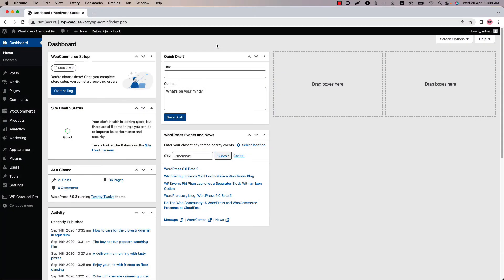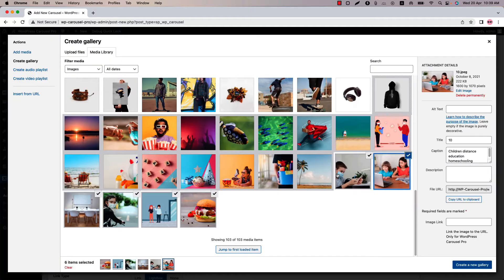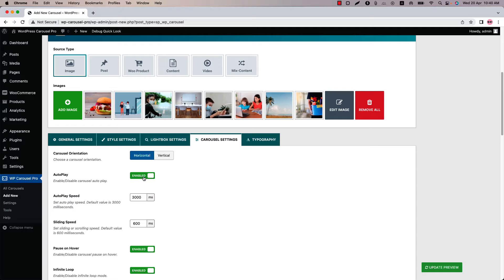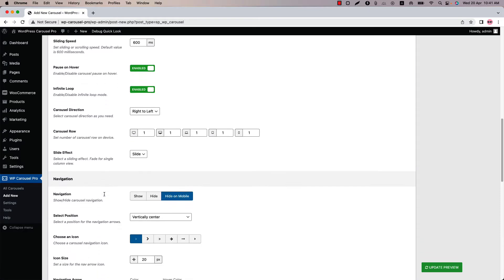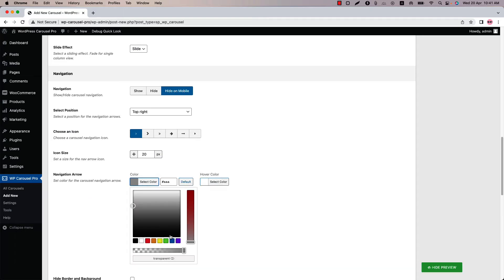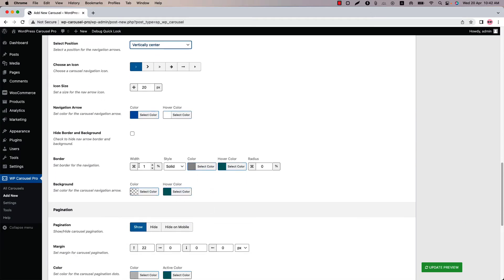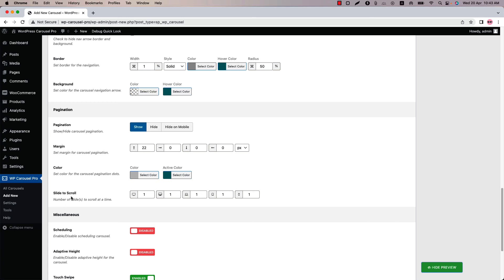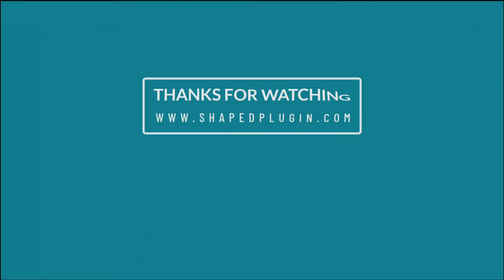WP Carousel Pro - How To Configure Settings (AutoPlay, Navigation, Pagination, and More...)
This video will help you to learn How To Configure Settings (AutoPlay, Navigation, Pagination, and More...).

It’s even easier to put images of different heights together so the width is dynamic with fixed height so that your site looks pretty. The plugin vastly improves user experience and lets you create different types of beautiful carousels easily and quickly.

Popular Carousel Types

*Image Carousel and Slider: WordPress Carousel Pro allows you to create beautiful image carousels for your site in minutes! Upload images via WordPress regular media gallery, create a gallery to make a carousel. Add image caption & description and change its content position.

*Image/Photo Gallery (Grid and Masonry): Create an unlimited number of beautiful galleries with Ajax Load more or infinite scroll options in minutes.

Post Carousel and Grid: Display posts from multiple Categories, Tags, Formats, or Types: Latest, Taxonomies, Specific, etc. Show the standard post contents: title, image, excerpt, read more, category, date, author, tags, comments, etc.

*WooCommerce Product Carousel and Grid: Filter by different product types. (e.g. latest, categories, specific products, etc.). Show/hide the product name, image, price, excerpt, read more, rating, add to cart button, etc.

*Content Carousel (Slide Anything): Slide anything you want based on your WordPress site. (e.g. images, text, HTML, shortcodes, any custom contents, etc.) You can sort slide content by drag and drop easily.

*Video Carousel, Slider, and Gallery: Show videos from multiple sources: YouTube, Vimeo, Dailymotion, mp4, WebM, and even self-hosted videos with Lightbox. A customizable video icon will place over the video thumb.

*Audio Carousel and Gallery: Create unlimited audio carousels and galleries easily.

*Mix-Content Carousel: You can also show the mix-content carousel of images, contents, videos, audio, embedded codes, etc.